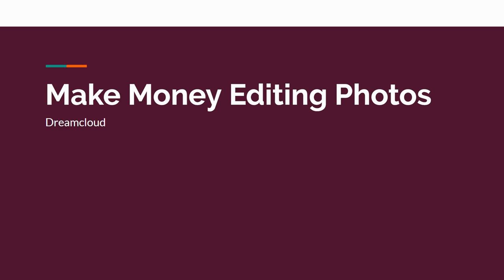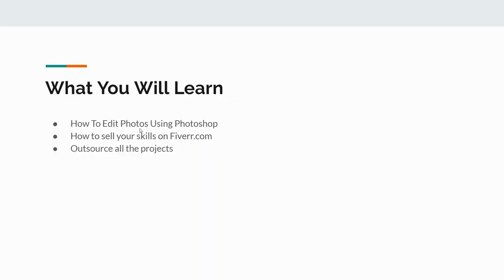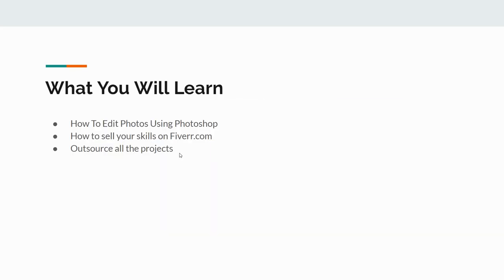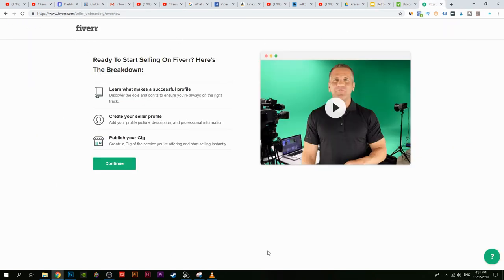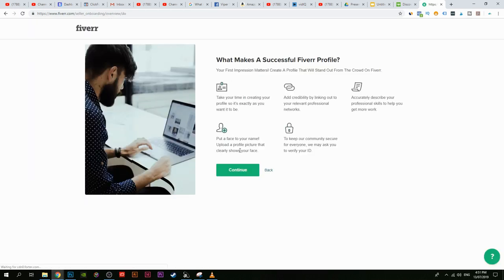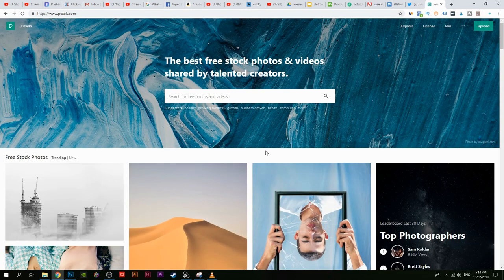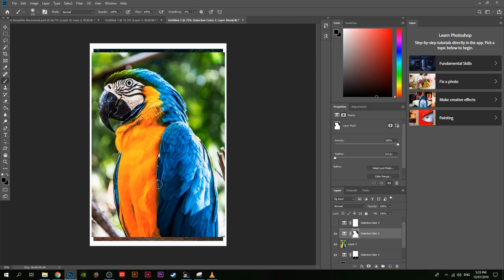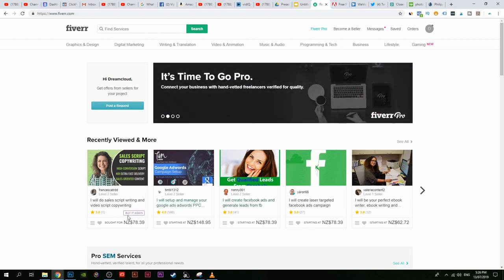How To Make Money Editing Photos Online - Easy Online Jobs